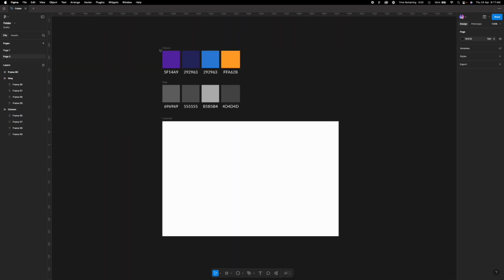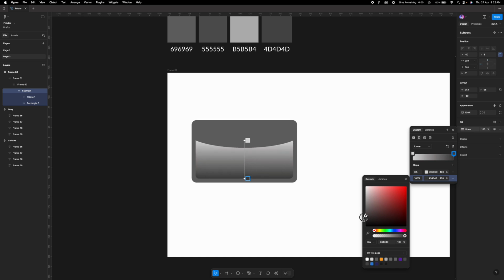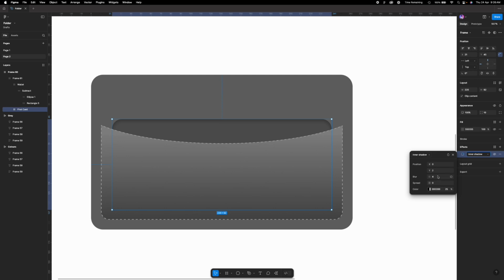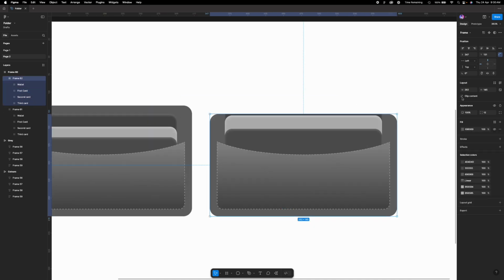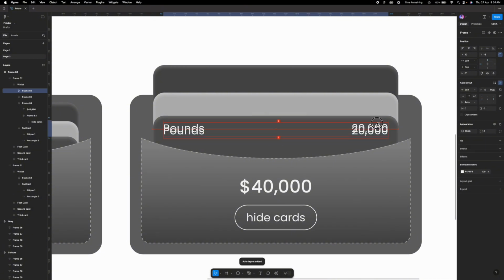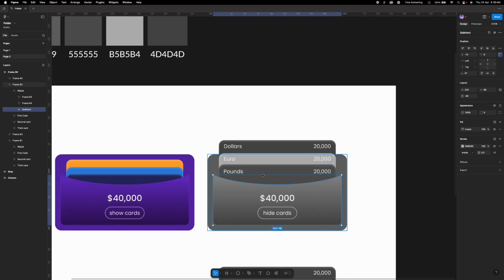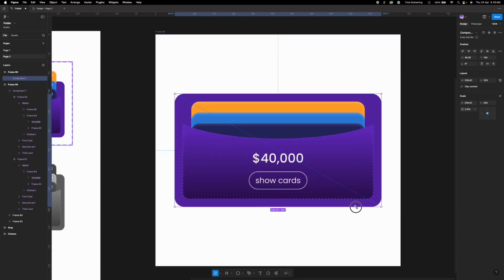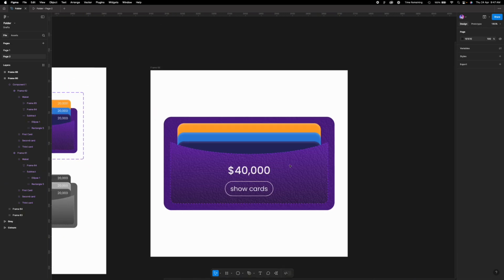Leather Card Holder Interaction | Figma Tutorial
In this tutorial, I will show you how to use figma to create a leather card holder interaction in Figma.